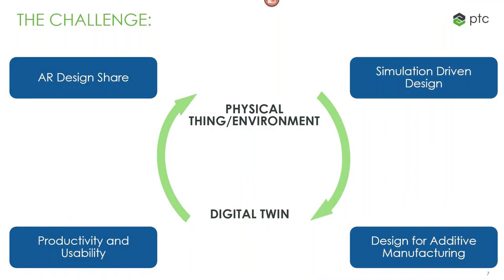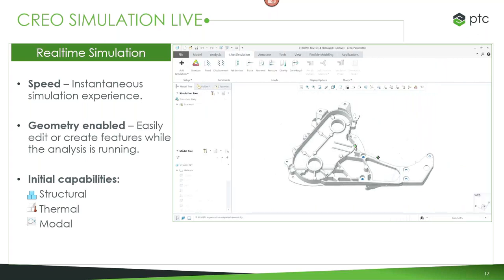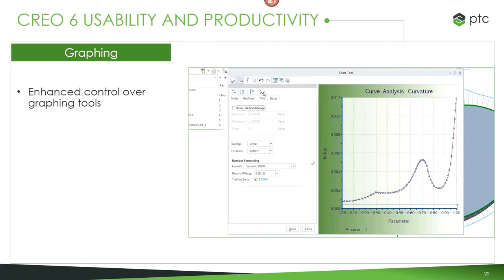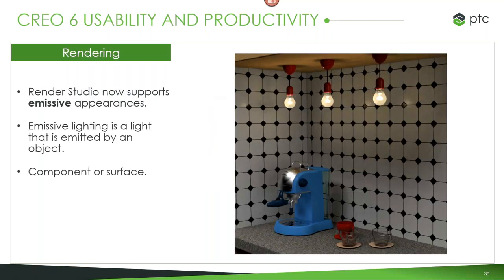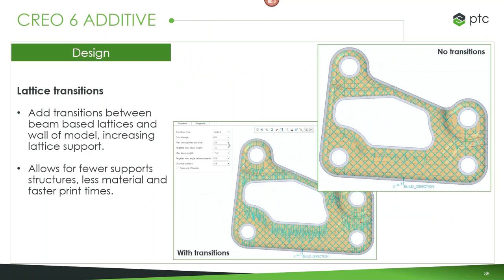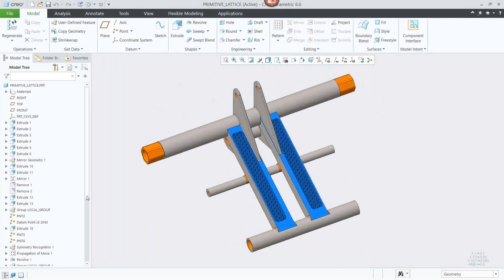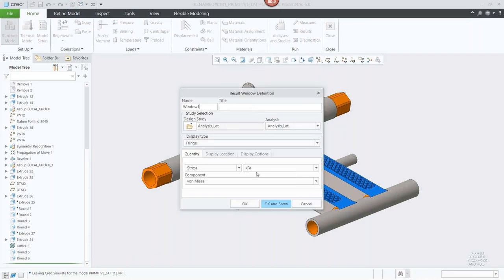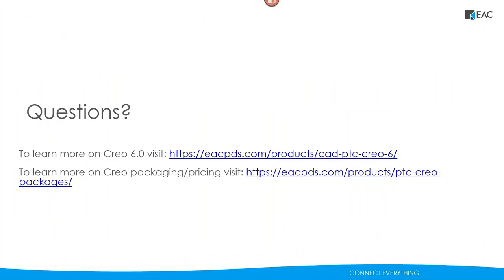What's New in PTC Creo 6.0?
Creo is a 3D CAD Solution that helps companies like yours build better products faster. From initial concept to design, simulation, and analysis, Creo provides innovative, professional tools used by thousands of leading manufacturers worldwide.

In this webinar we will present and demonstrate on the key productivity enhancements of Creo 6.0:

Creo AR Design Share, with capabilities that now include:
- Support for Microsoft HoloLens
- Expanded capacity for more published models
- Model management

Creo Simulation Live, a technology that brings real-time FEA to your desktop at speeds thought impossible.

Additive Manufacturing/3D Printing advances with:
- New lattice structures and transitions
- Build direction definition

PTC's Technical Specialist Andrew Leedy to learn about what's new in Creo 6.0.